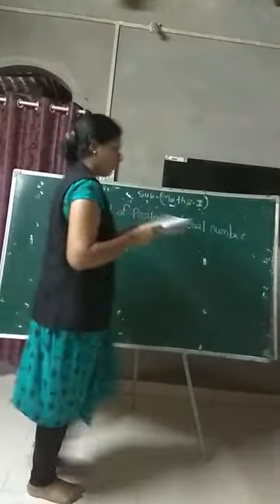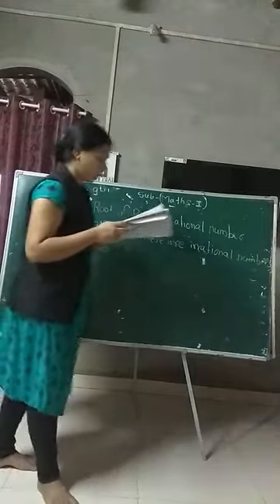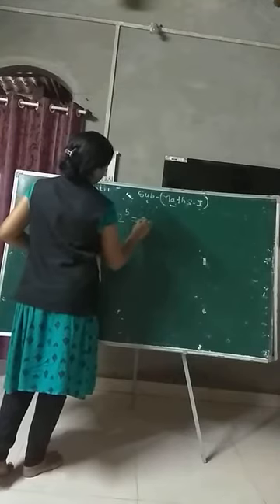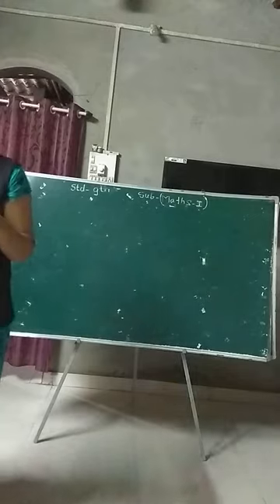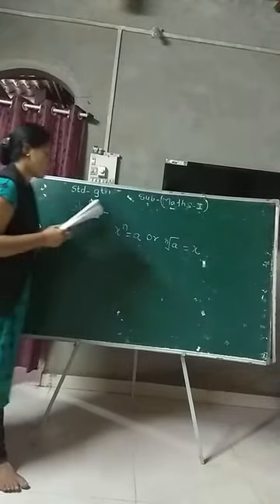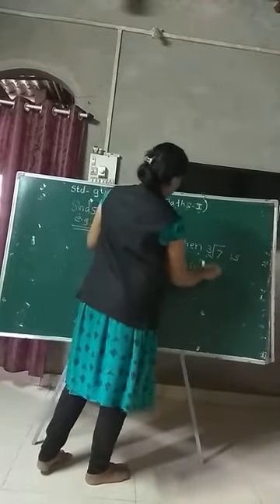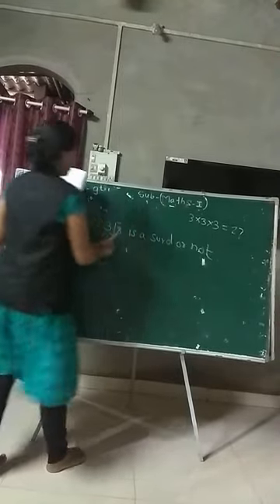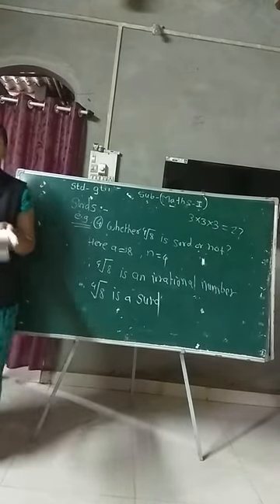9th( maths-1 )Real numbers part-5